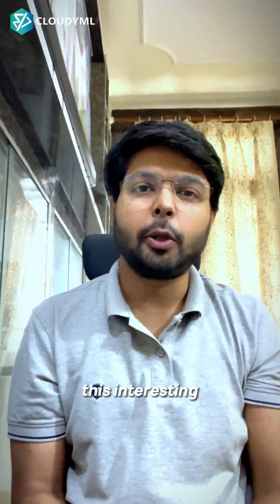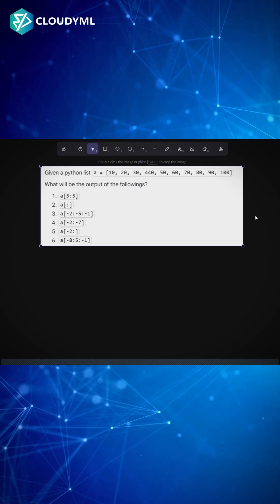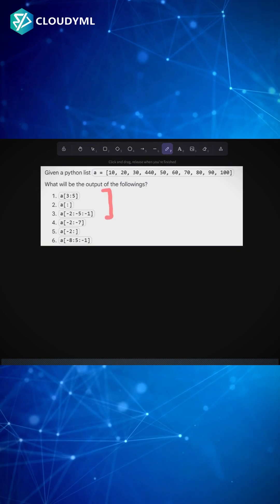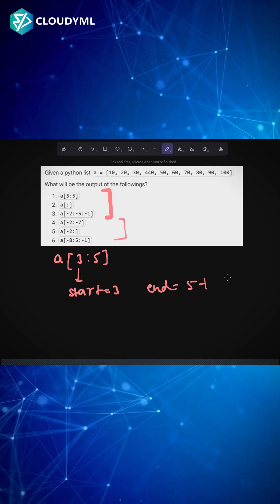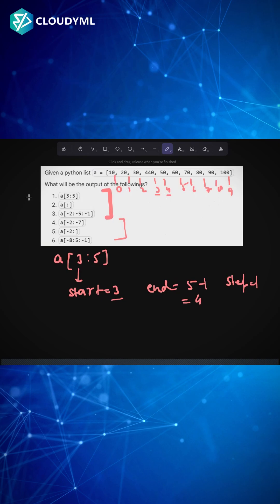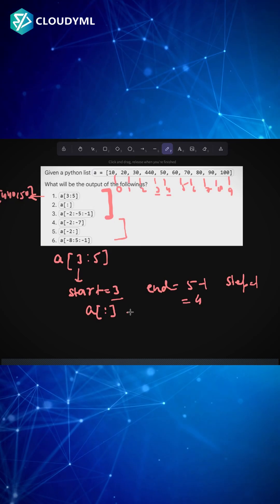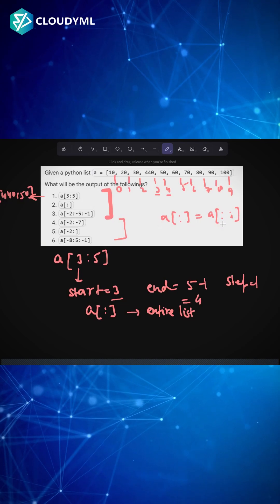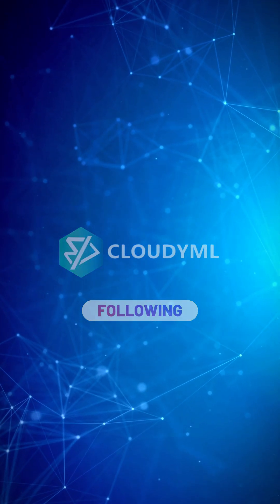🚨Day 12 of 30-Days-30-Q&As Challenge...!🚨‪‪‪‪‪‪‪‪‪ @CloudyML ​